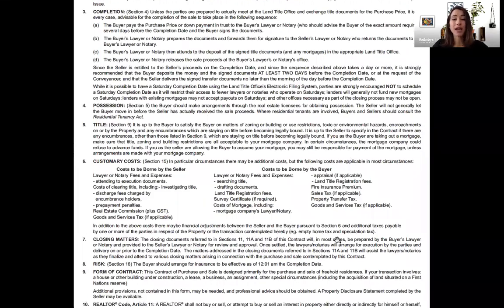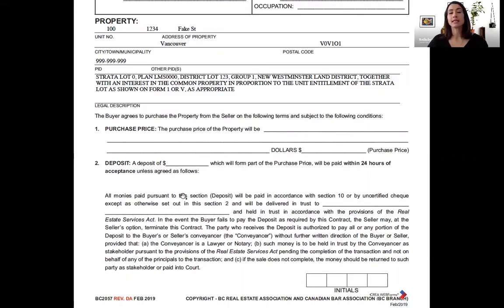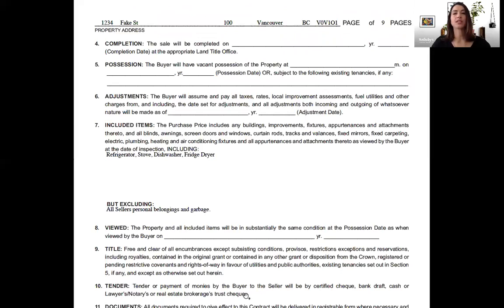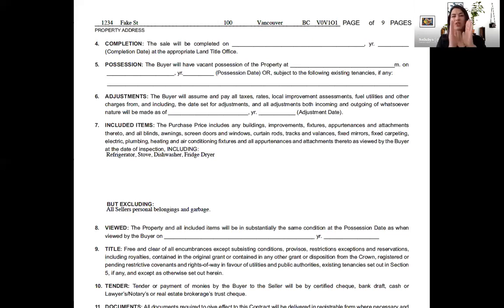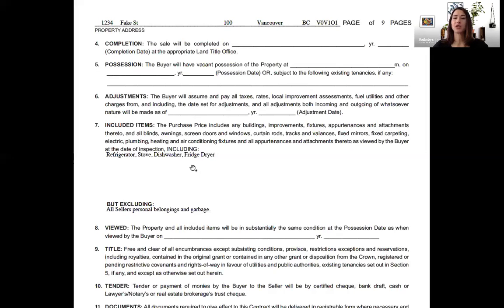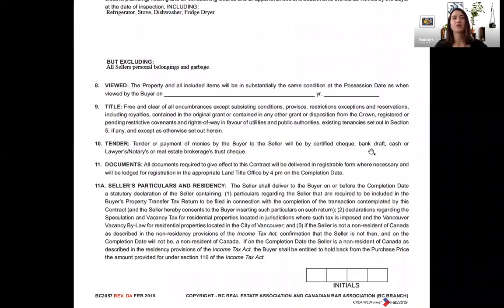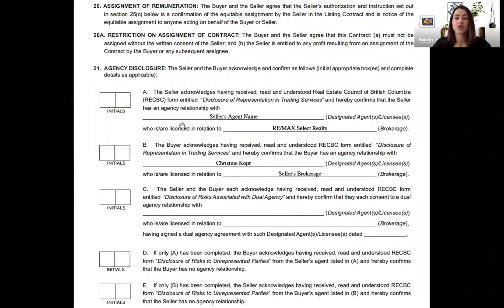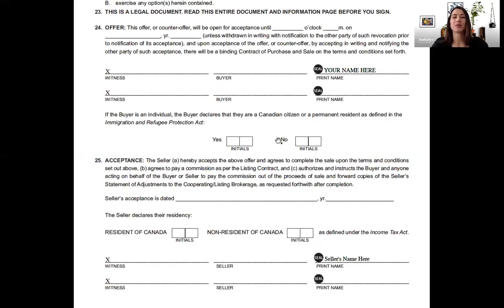Buyers Contract of Purchase & Sale Walkthrough (CPS)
Christine Kopr Sotheby’s Realty

_________________________________Channel Info_________________________________

Explore market data, property videos, and the key trends impacting Vancouver Real Estate. This YouTube channel is to help make your vision of buying, selling, and investing in real estate a reality, whether you’re taking a step towards a new lifestyle or seeking your next investment property. We believe that you deserve the best experience and creating the best experience starts with understanding you, your goals, and empowering you with the information and advice you need to make the best decisions.

______________________________Helpful Resources______________________________